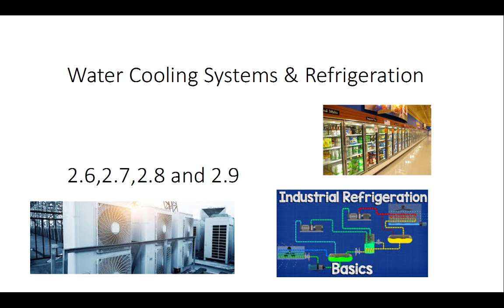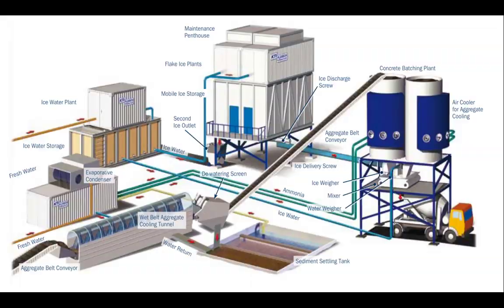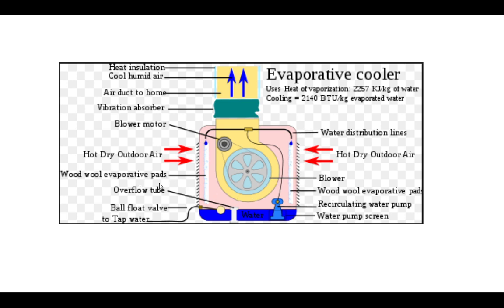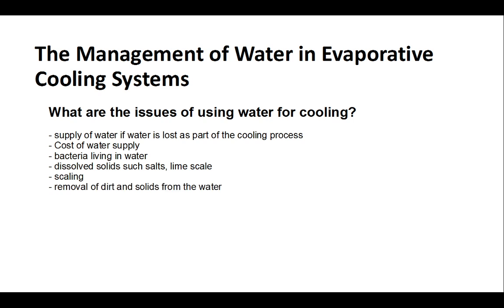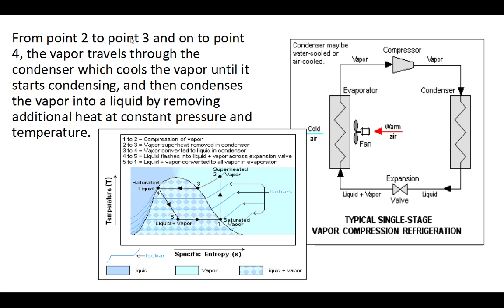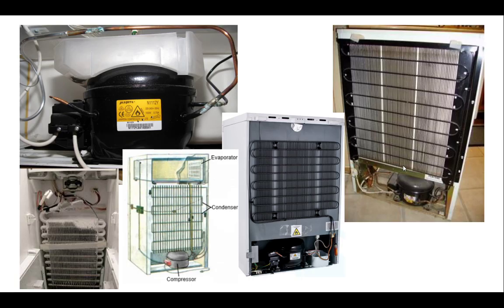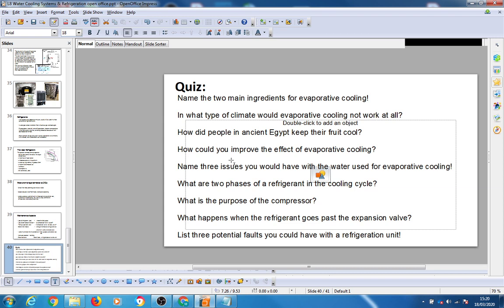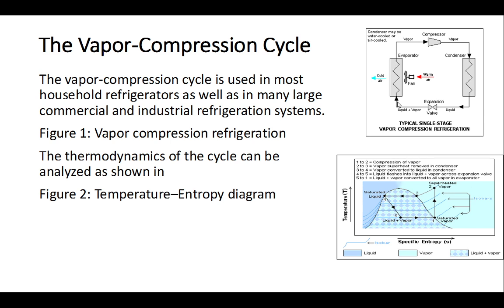Cooling Systems 18th March 20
Evaporative Cooling and Refrigeration